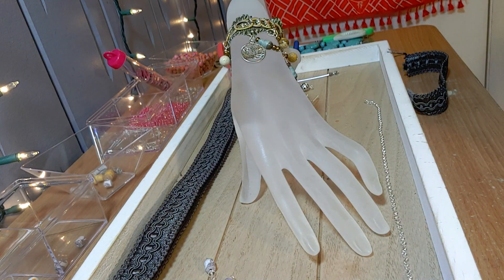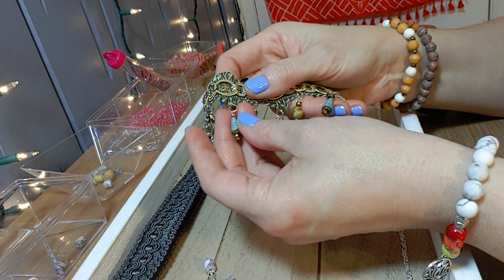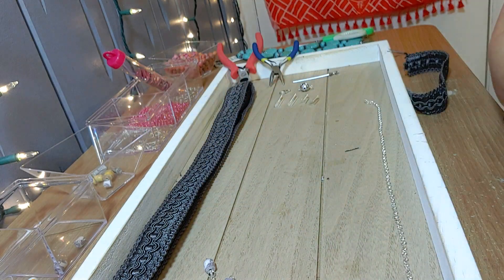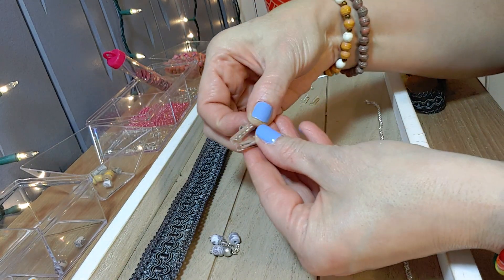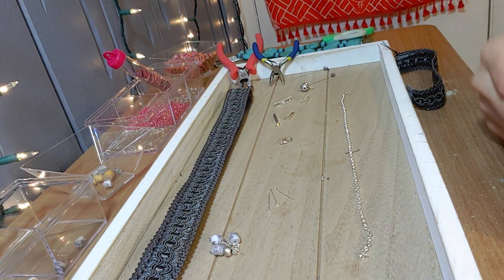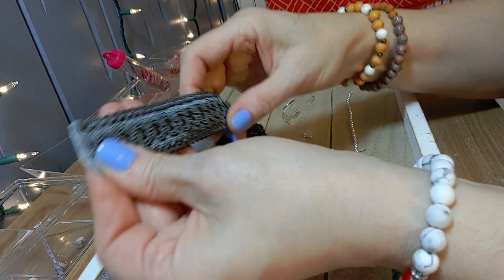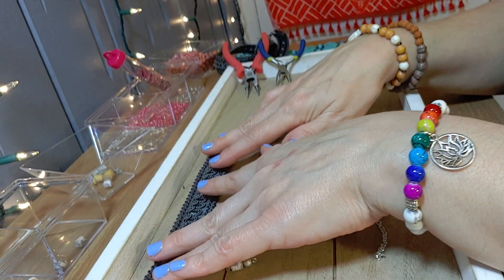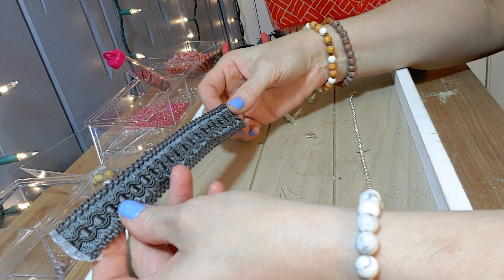Bracelet lace made with fabric trimming tutorial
Fabric trimming with paperbead charms
Supplies
Fabric trimming
Paper beads
Glass beads
Decorative head pins
End crimp clamps
Glue
Tape
Chain
Jump rings